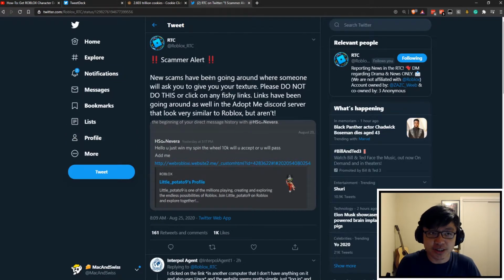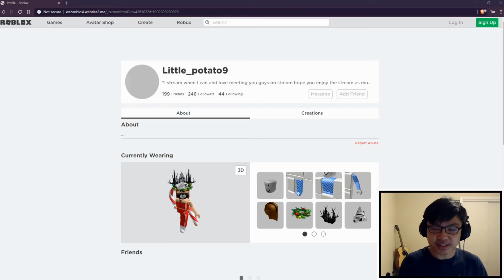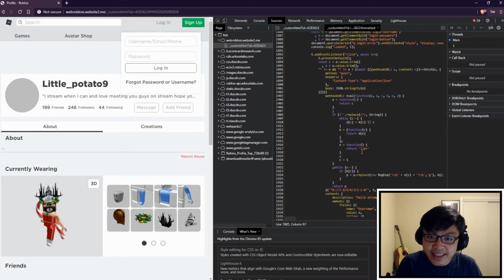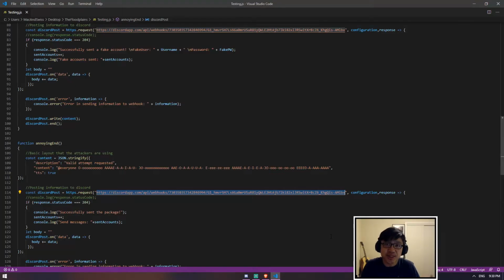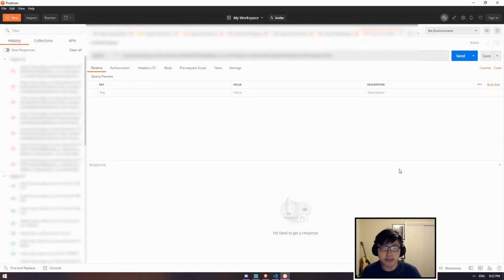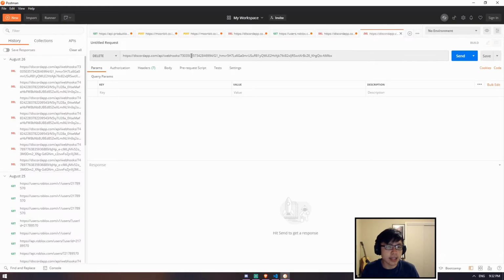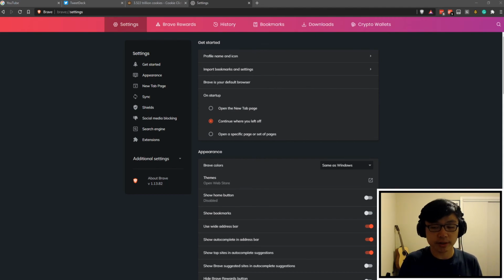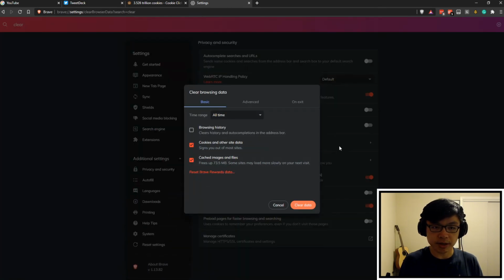I found the WORST Roblox account scams.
Roblox Javascript Cookie Logger - 00:10
Roblox Phishing Site - 01:55
What to do if your Roblox account was hacked - 05:55

Hey everyone! Today I wanted to go over 2 of the more common Roblox account scams that have been going around the community recently. Both of these have resulted in Roblox accounts hacked, some of which may have been high-profile community figures. The first one I go over is a pretty common one now - the Roblox Javascript cookie logger. The second one is less common and much older, and is just a Roblox phishing site.

I want to note that all content in this video is purely for educational and research purposes only. Please do not try to go out of your way to find these scams unless you are willing to risk your account.